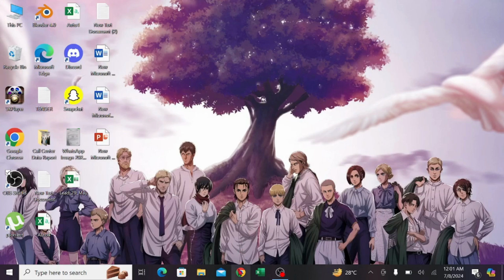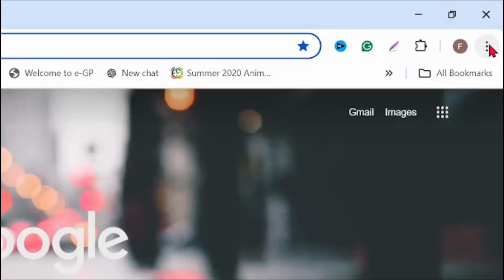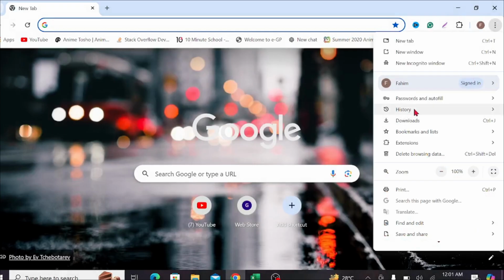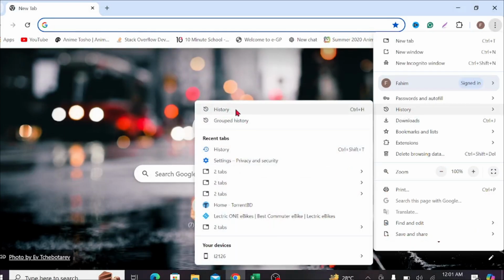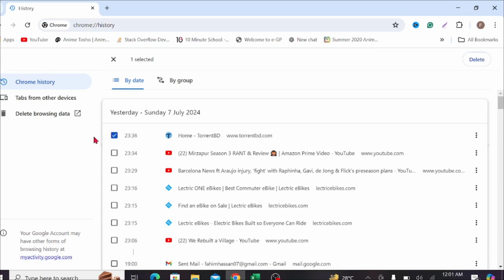How to Clear Browsing History on Google Chrome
How to clear browsing history on Google Chrome. In this tutorial, I show you how to clear all Google Chrome browser history on your computer or laptop. This will clear all browsing history, cookies, and website image / file cache in Google Chrome. The steps in the tutorial can clear browsing history on Windows, Mac, and Chromebook.